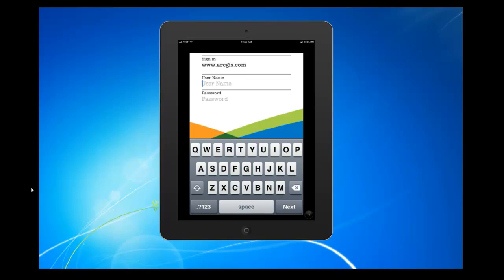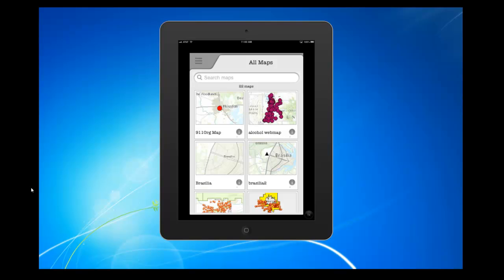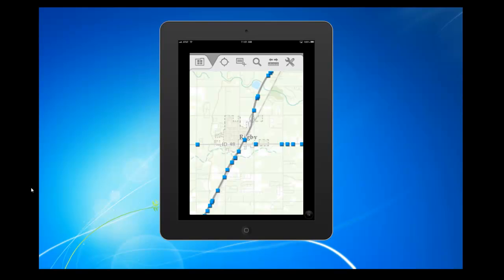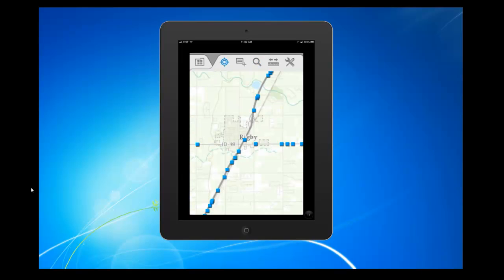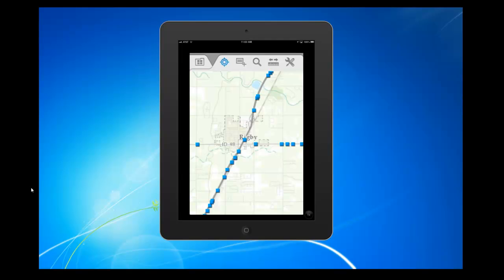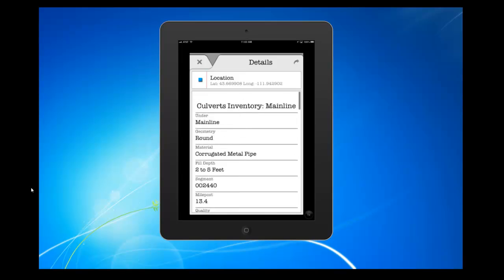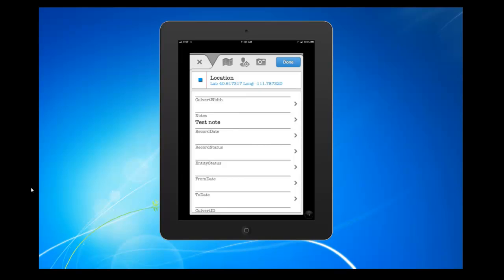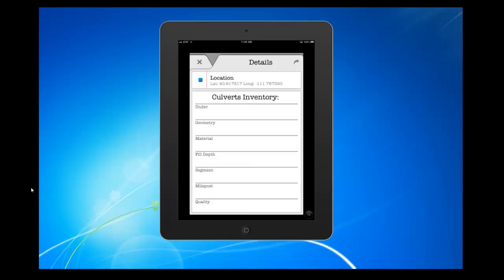Mobile ArcGIS Online Data Editing - Part 1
Using the ArcGIS Mobile Collector App to edit point data in a published ArcGIS Online service